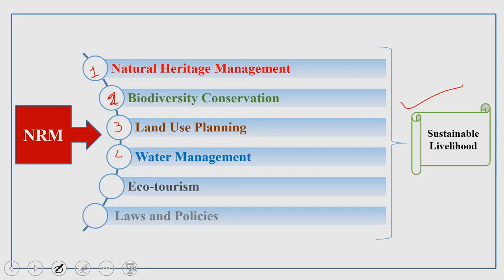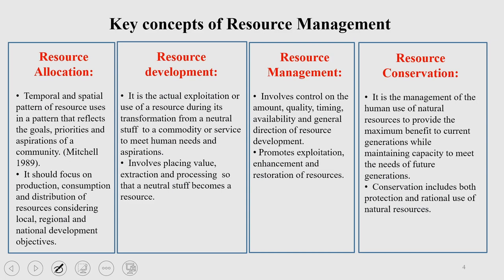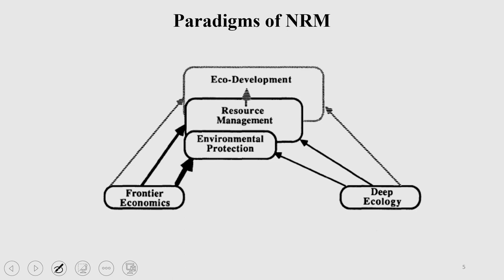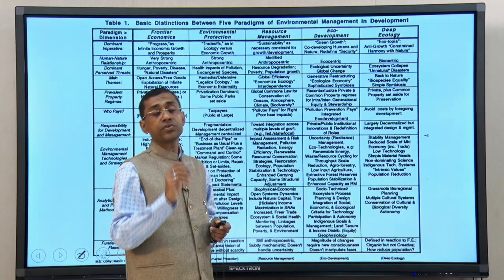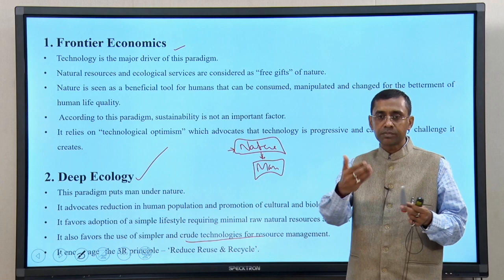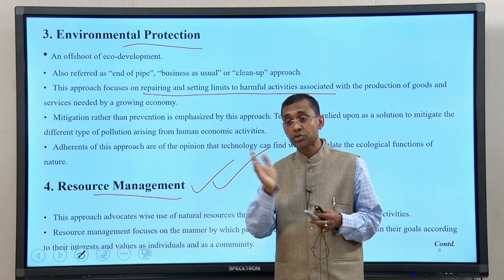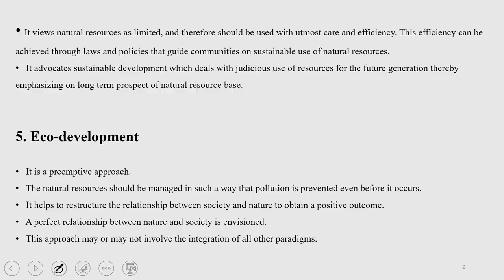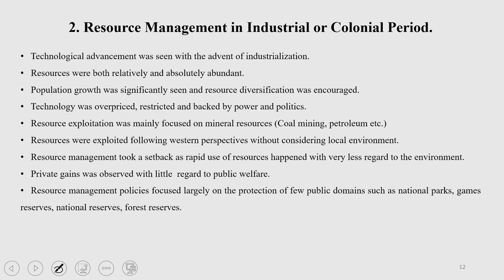Lec 5: Resource management Paradigms- Part 1